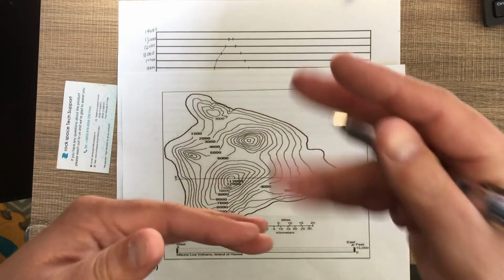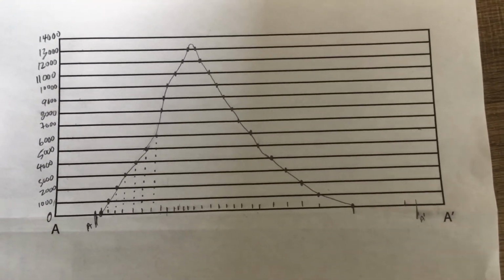Lab 6 - Topo Profiles